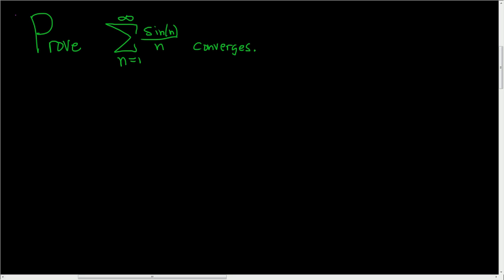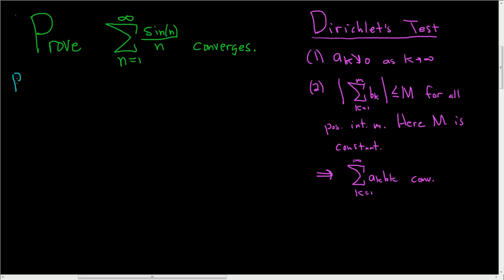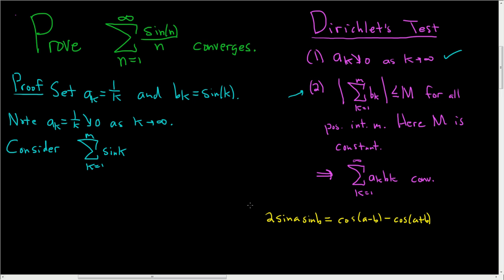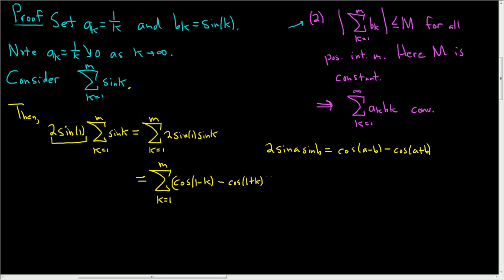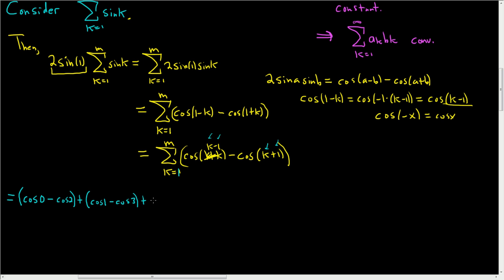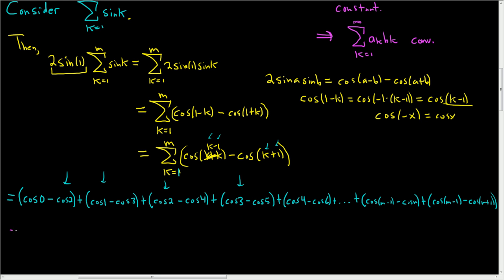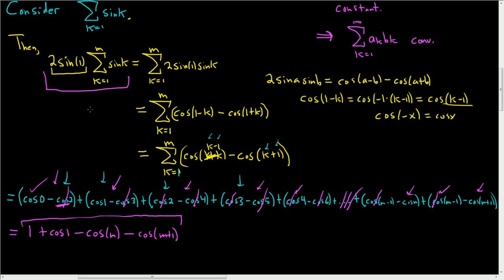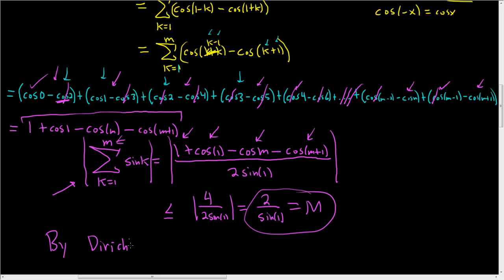Proof that sum(sin(n)/n) Converges using Dirichlet's Test